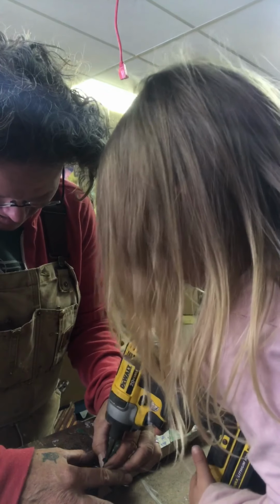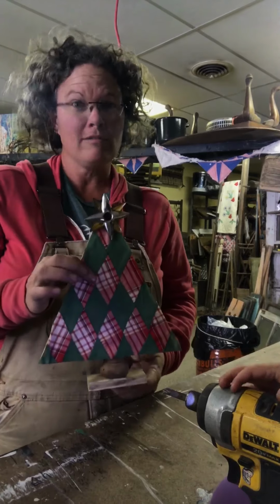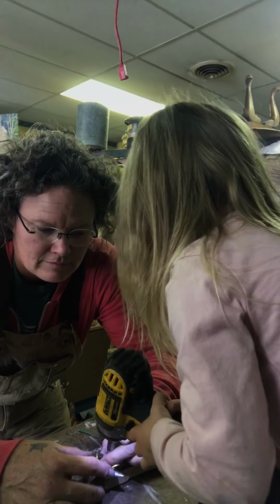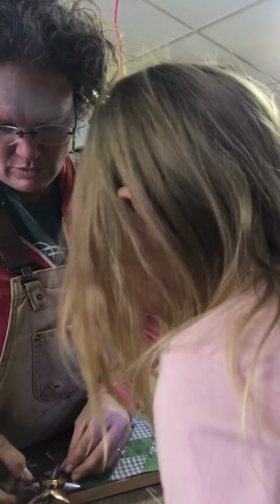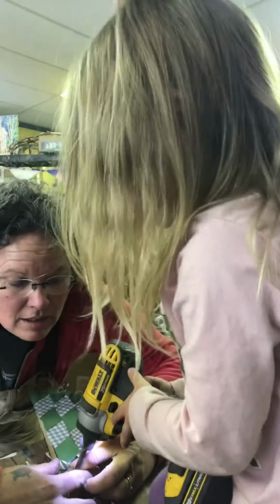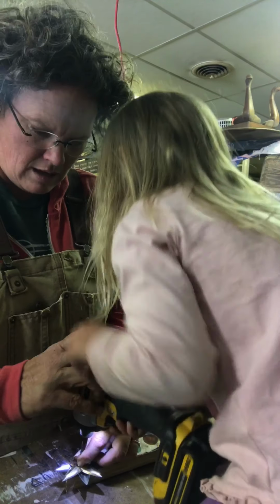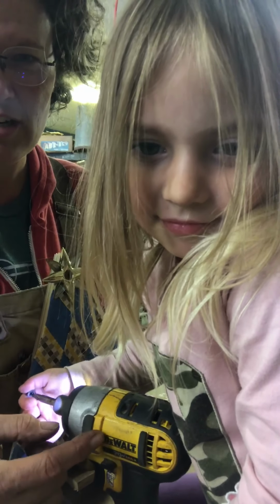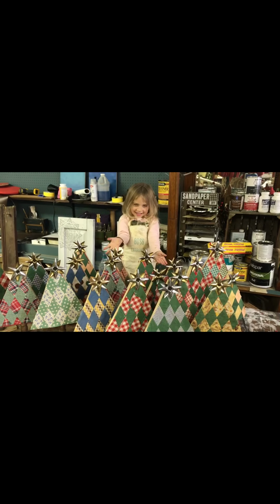Crafting with a toddler.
Adding junky stars to upcycled quilt block trees with my 3-year-old. Repurposing with kids in the shop. Creating with kids.